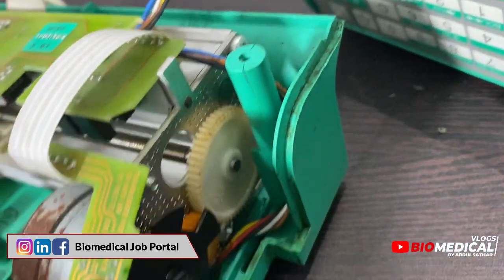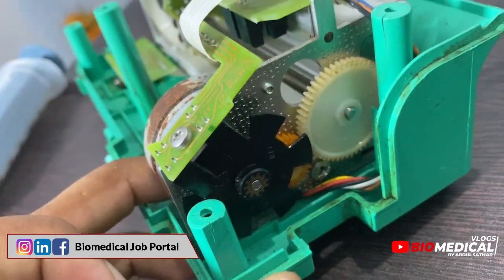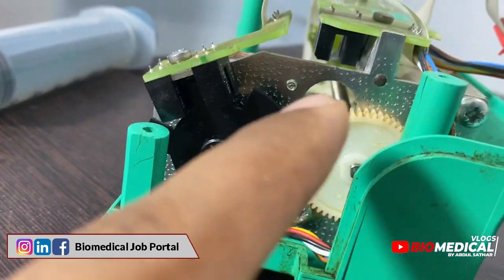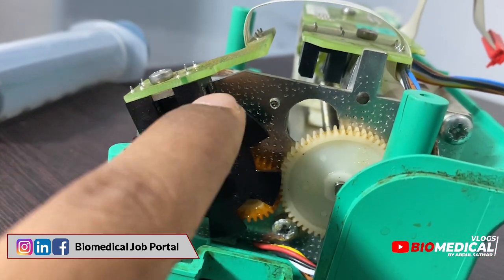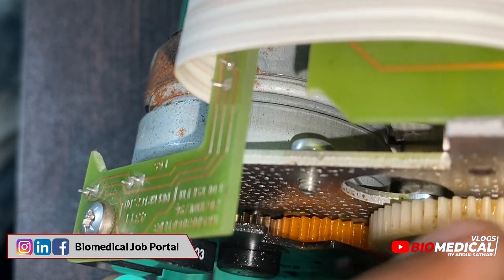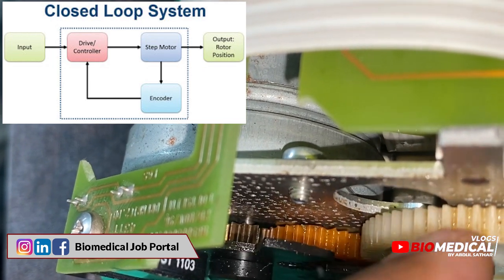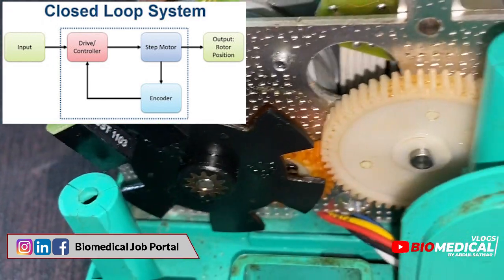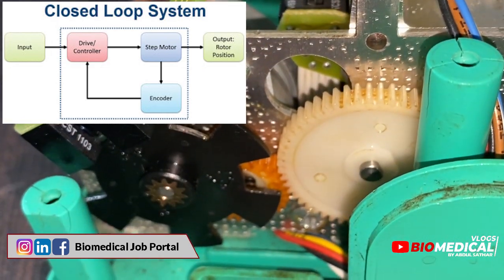Syringe Pump | Complete Training | What's inside! Step by Step Tutorial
Topics Discussing in the video:
1. Basics of a Syringe Pump
2. The Difference between a Syringe Pump & Infusion Pump
3. Different Modes of Infusion
4. Different Manufactures of Syringe pump
5. The Price of Syringe Pumps
6. Demonstration of a Syringe Pump
7. Whats inside a syringe pump

Working of syringe pump
How to use syringe pump Whats inside syringe pump
BBraun Perfusor Compact, Mindray benefusion sp3, Top Syringe, Smiths Medical, Fresenius Kabi, Akas Infusion, Hawkmed

Presentation: Abdul Sathar, Founder - Biomedical Job Portal.